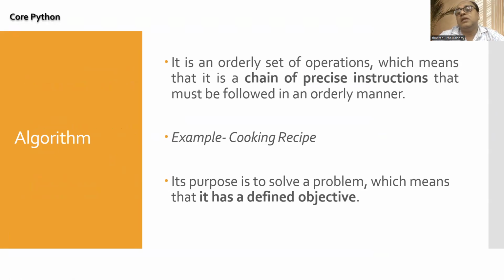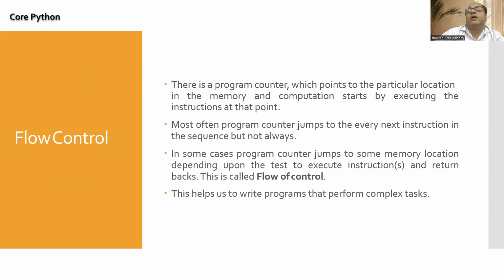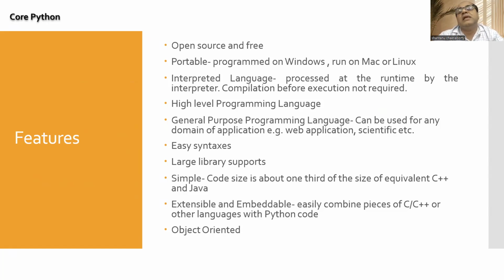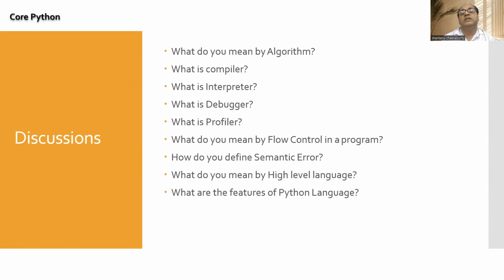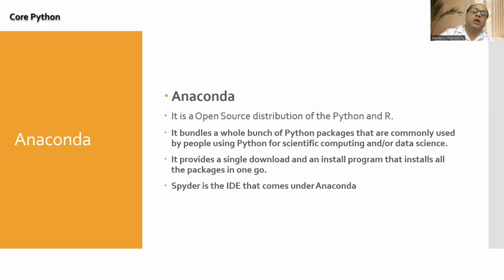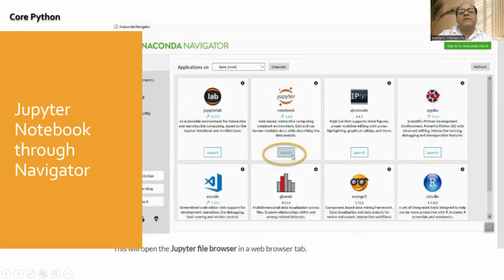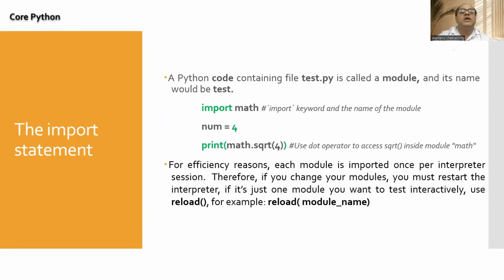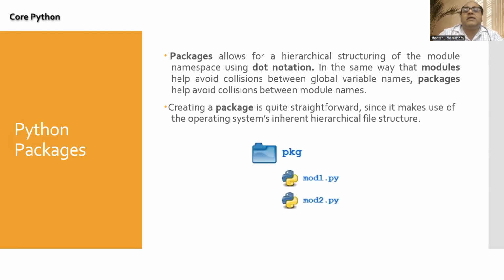Introduction to Python Programming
Module